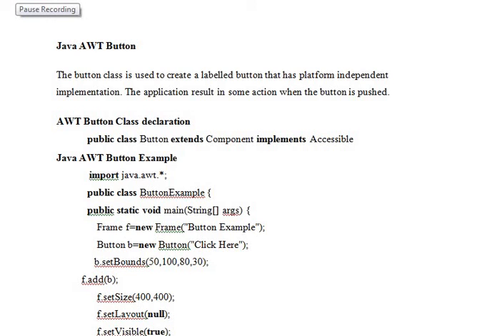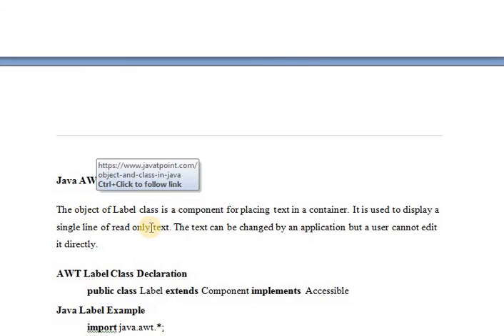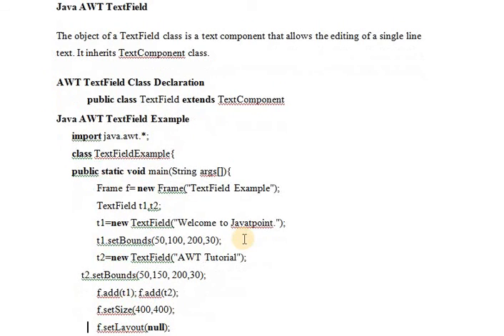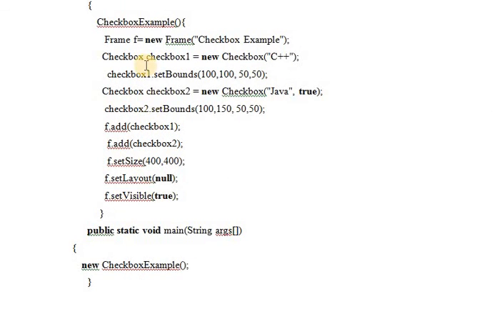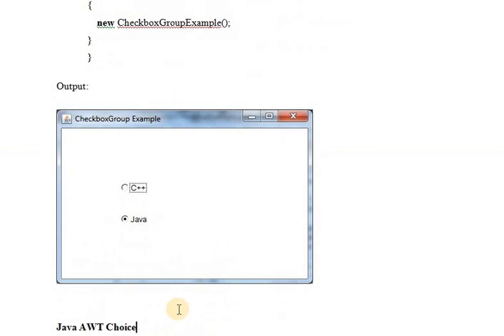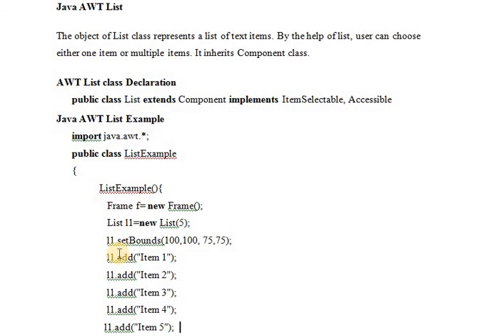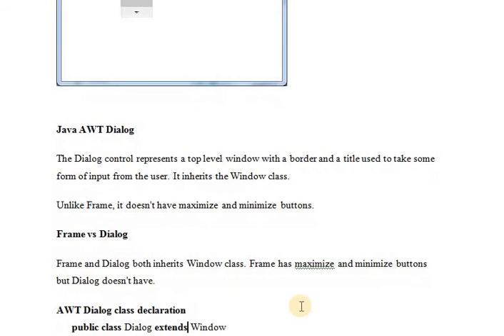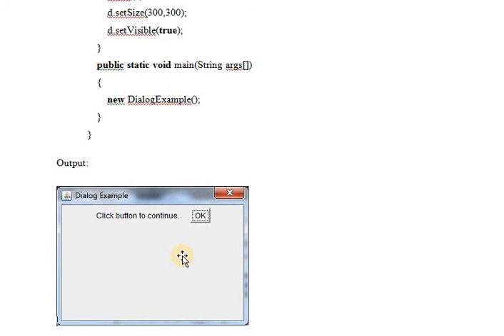Components in AWT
This video is about components in AWT.